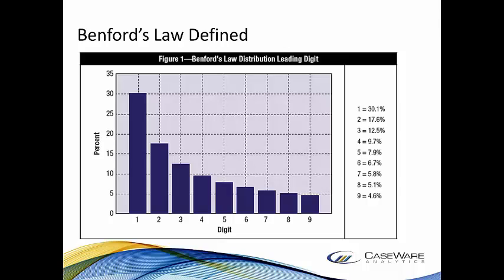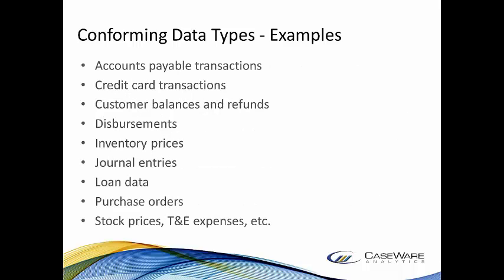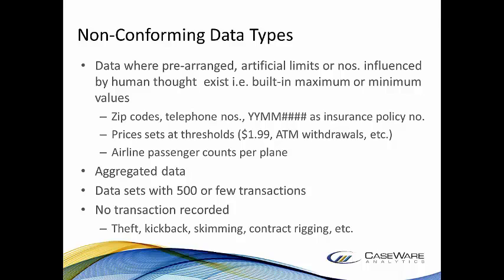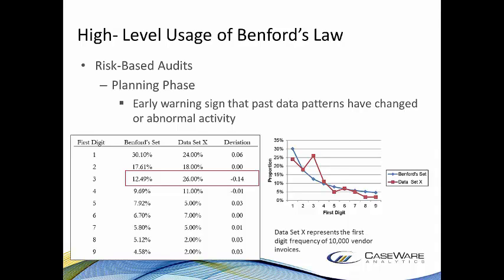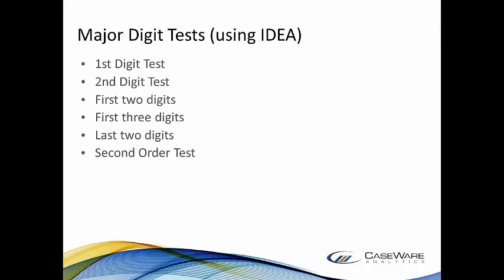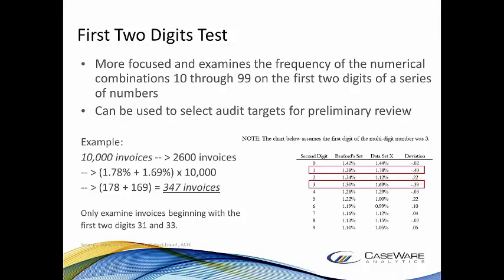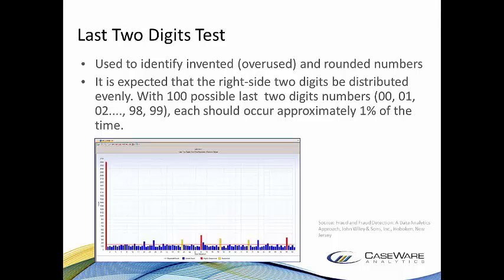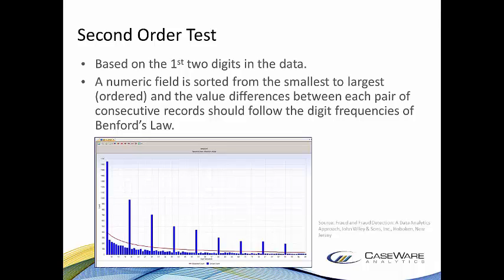Practical Applications of Benford's Law